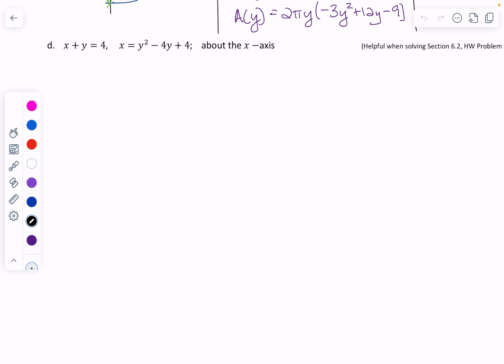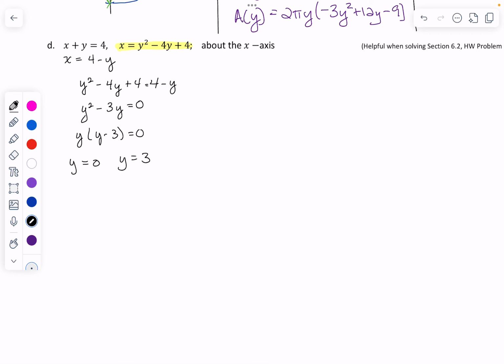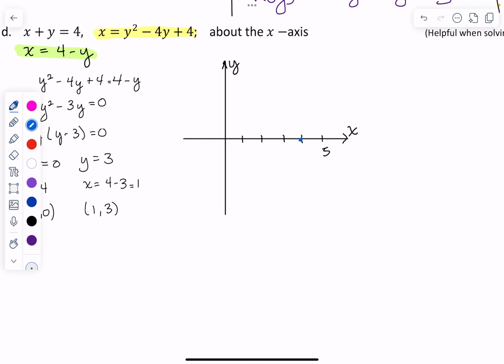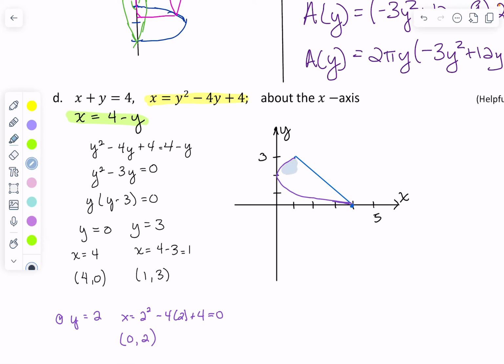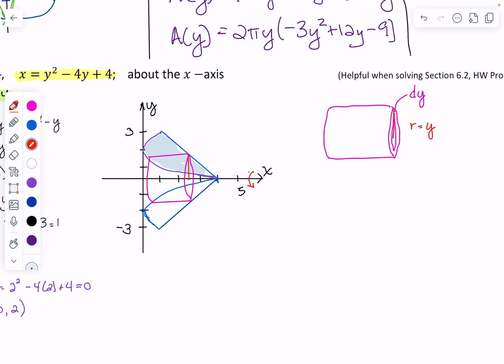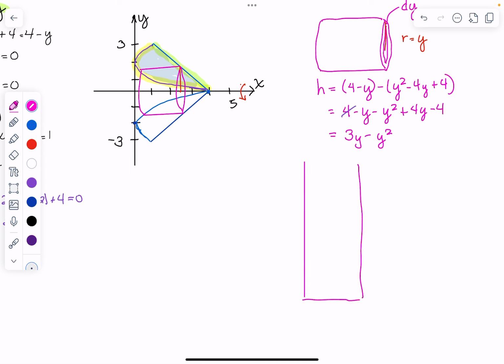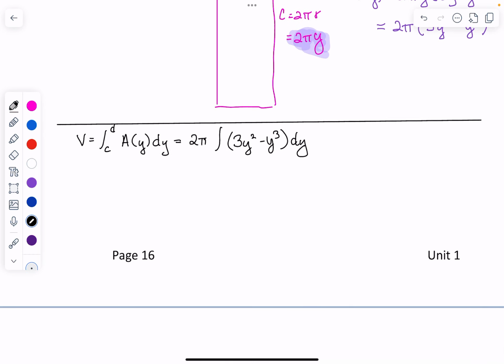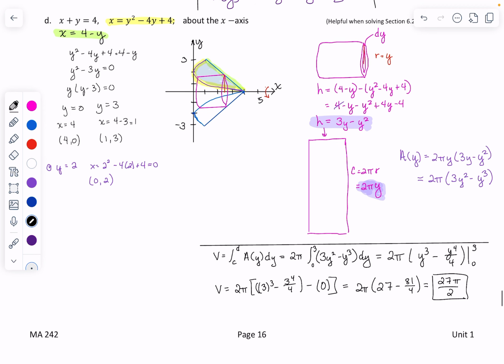Calculus 2 - Example 1 - Calculating Volume using Cylindrical Shells